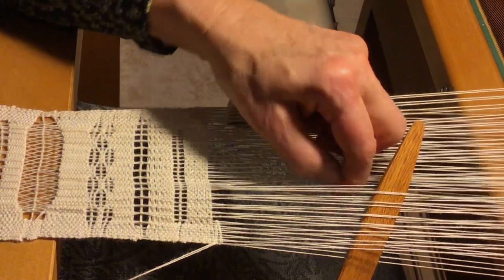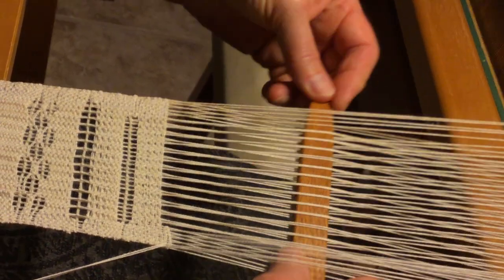Leno Weave #2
The second video in the Leno Weave lace weaving workshop: 2/2 variation